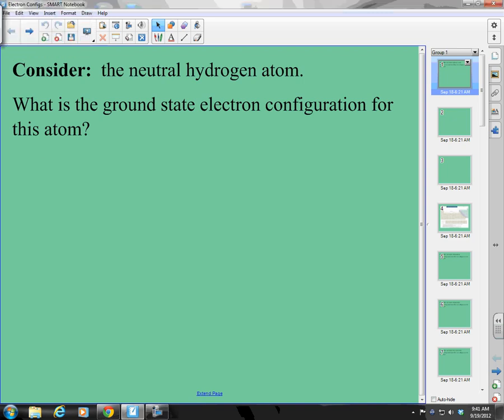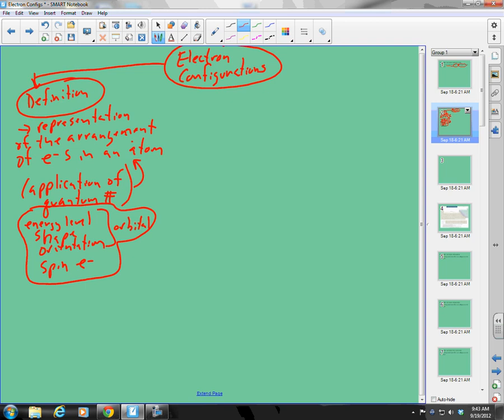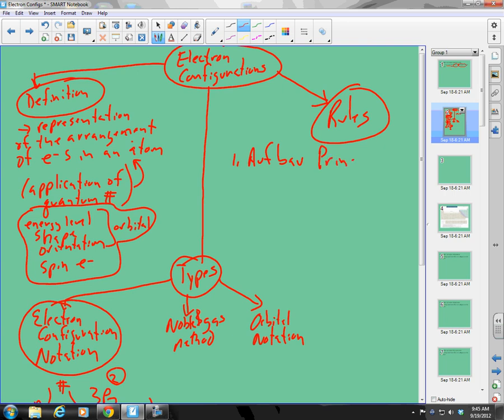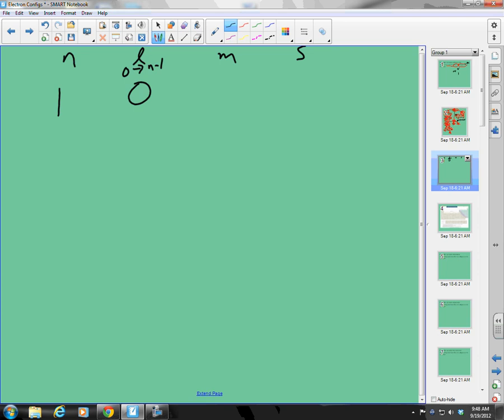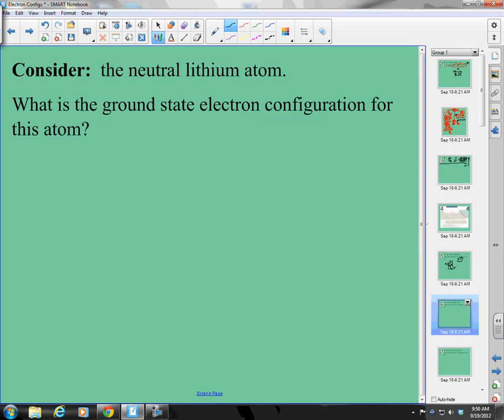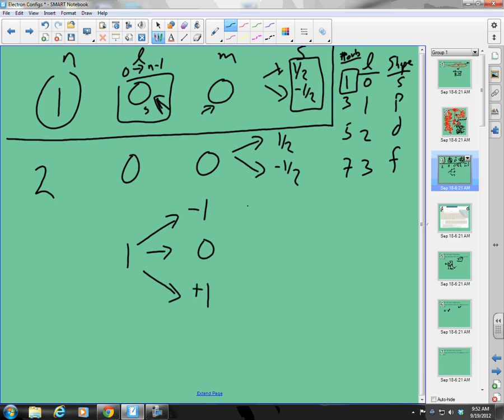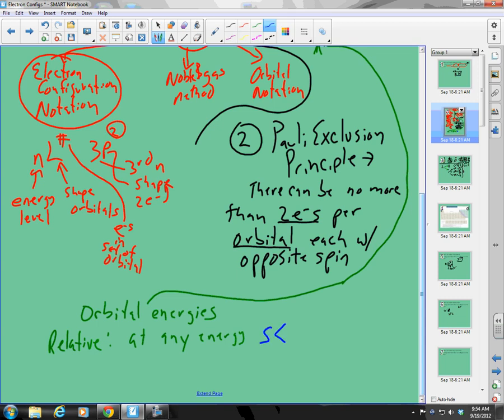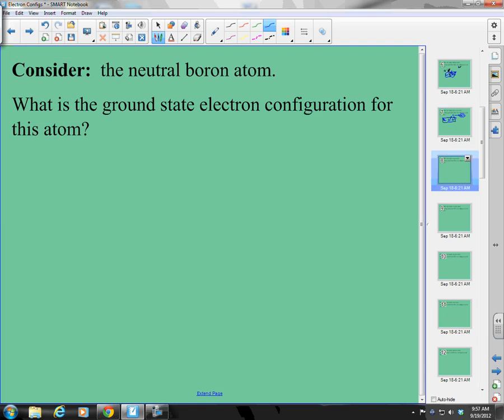iChem Lecture: Electron Configurations Part I